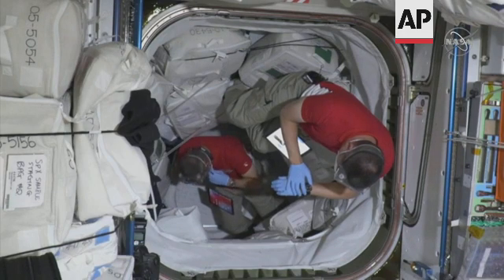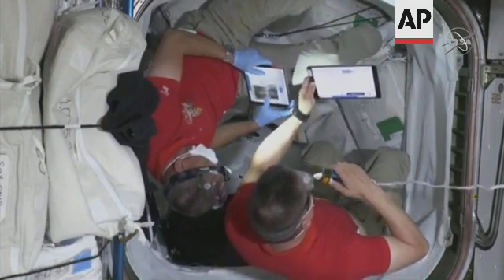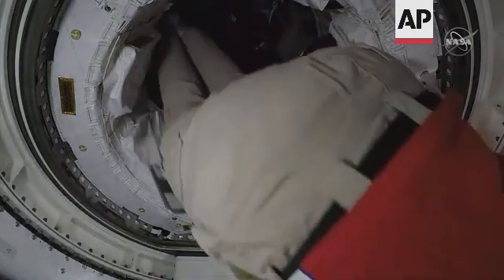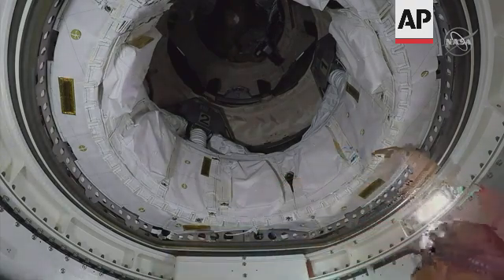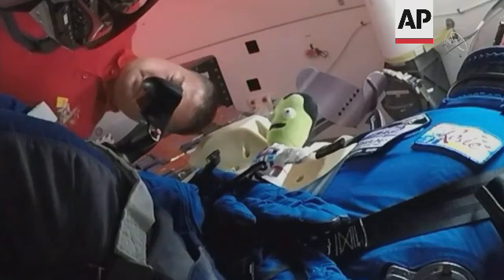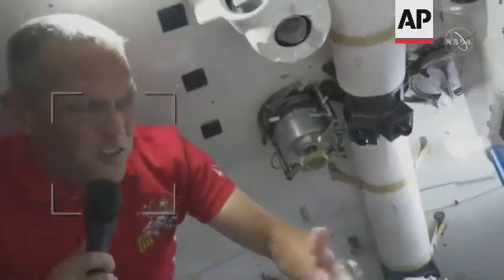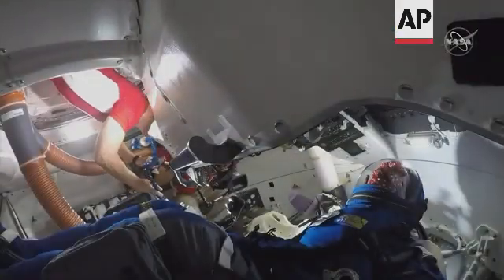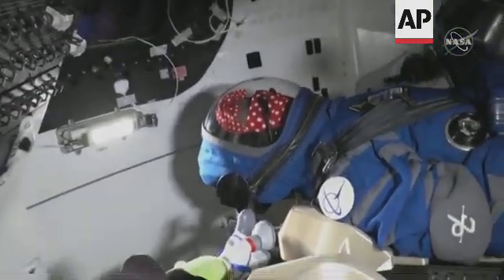ISS astronauts open hatch to Boeing spacecraft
RESTRICTION SUMMARY: MUST CREDIT NASA TV
++QUALITY AS INCOMING++
++COMMENTARY FROM SOURCE++
NASA TV - MUST CREDIT NASA TV
International Space Station - 20 May 2022
1. Astronauts preparing to enter Starliner capsule
2. Dummy inside Starliner
3. Astronauts
4. Ground control
5. Various of astronauts entering Starliner
6. Various of astronauts by dummy inside Starliner
7. View of entering Starliner UPSOUND (English) Bob Hines, NASA astronaut, pan to dummy
"Okay travelling down PMA-2 which is where the docking adapters are on the very front of the space station, and now you're entering into Starliner, so welcome to Starliner for the very first time ever in space. Here you can see Starliner and Rosie the Rocketeer (dummy) sitting in the commander's seat, along with her 0 G indicator Jebediah Kerbal. She's got a great view out her window over there."
STORYLINE:
Boeing's first Starliner capsule to the International Space Station opened for astronauts living on board the orbiting lab on Saturday.
The capsule had pulled up and parked at the ISS for the first time the previous day, a huge achievement for Boeing after years of false starts.
With Starliner’s arrival, NASA finally realised its longtime effort to have crew capsules from competing US companies flying to the space station.